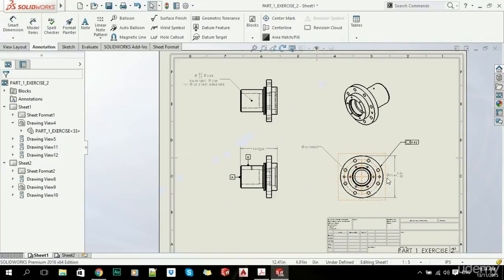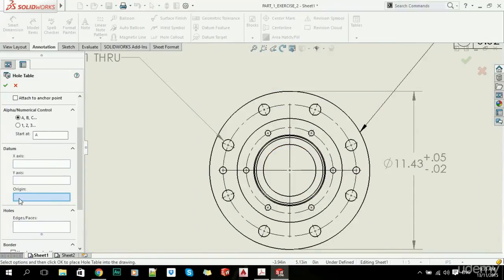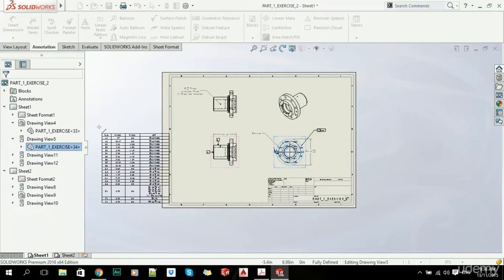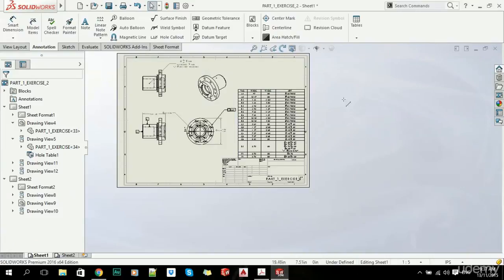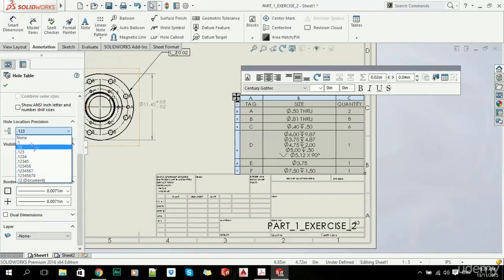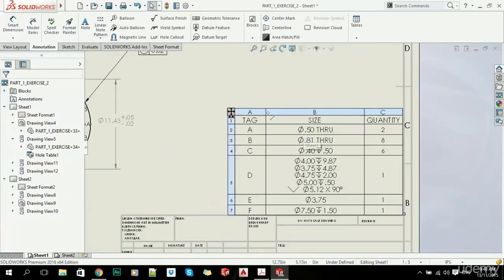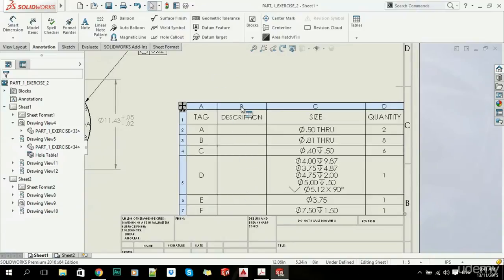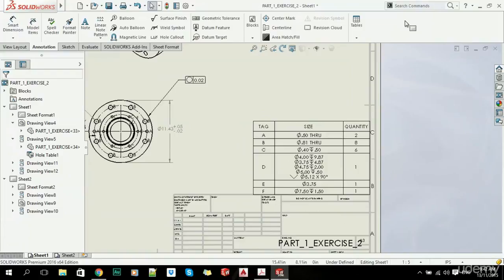005 Drawing dimensions GDT Hole Schedule 3